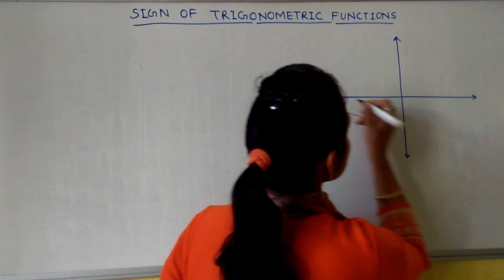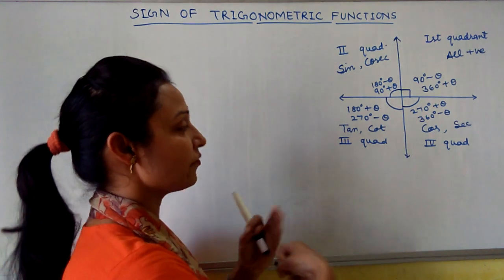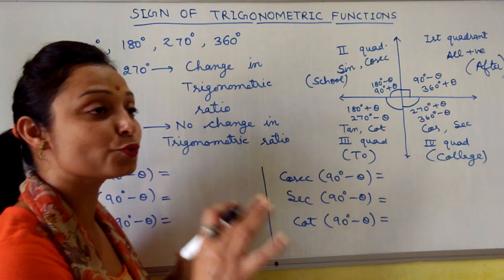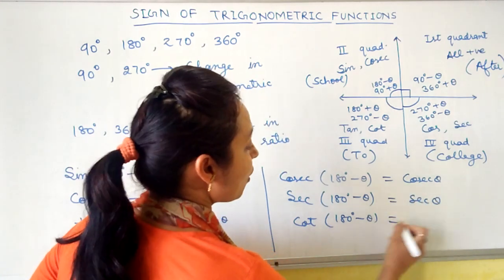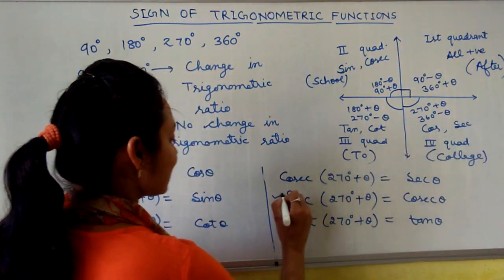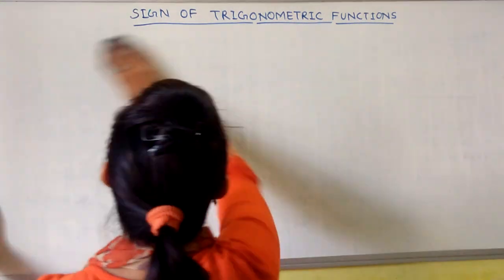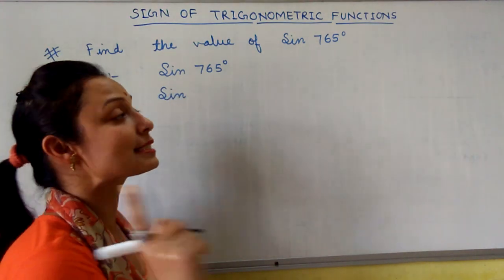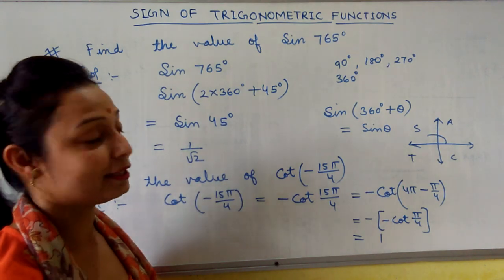Sign of trigonometric functions,find the values of angles.Class 11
Find the values of sin 765,cot (15π/4)